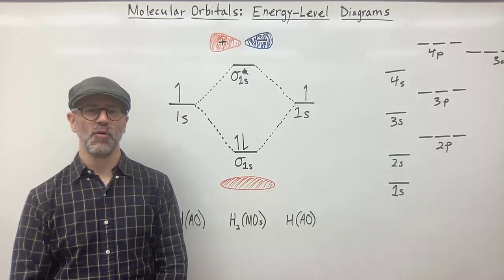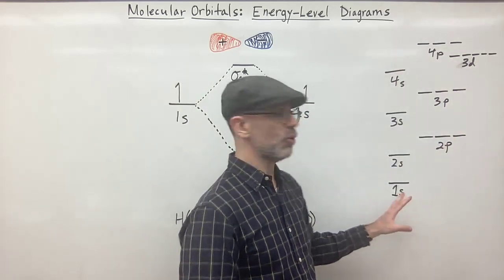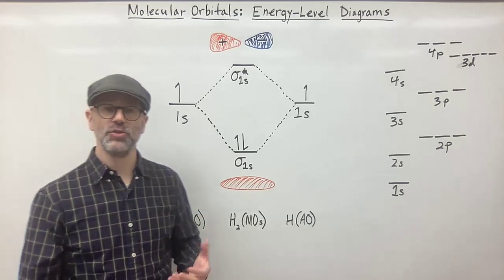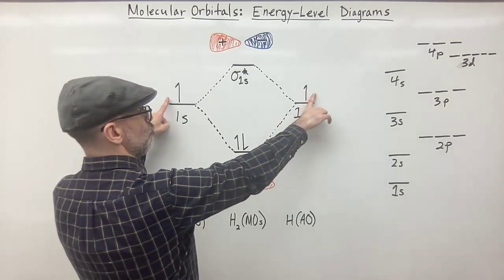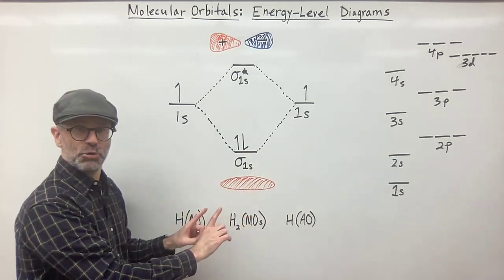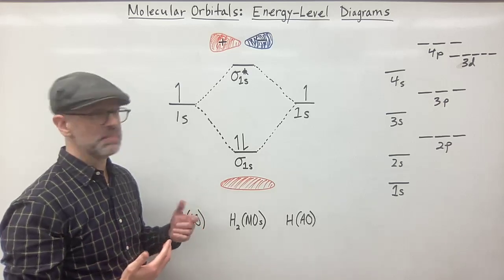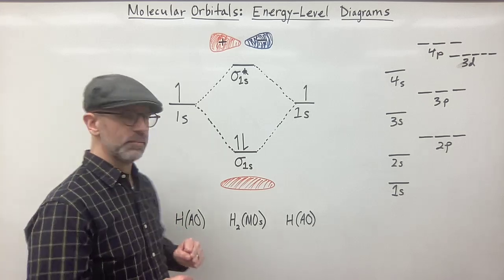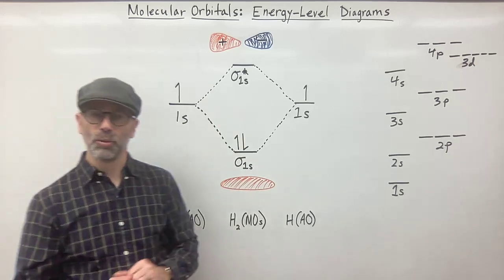Molecular Orbitals: Energy Level Diagrams